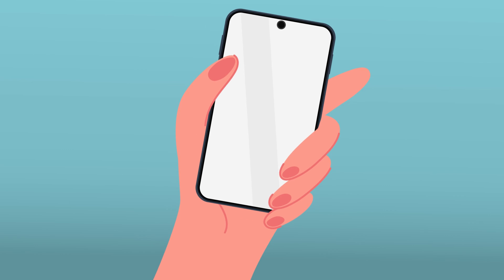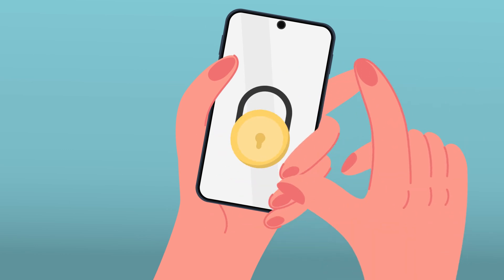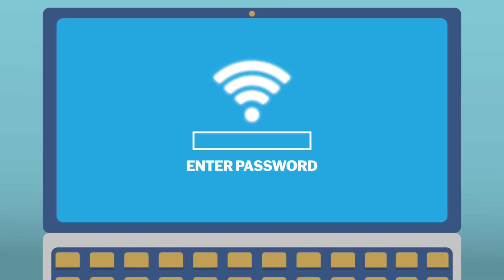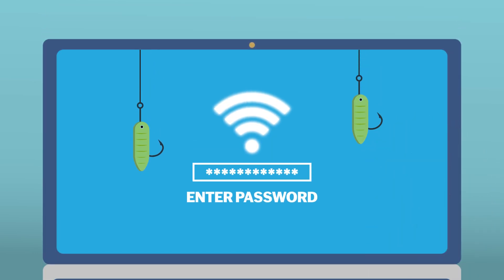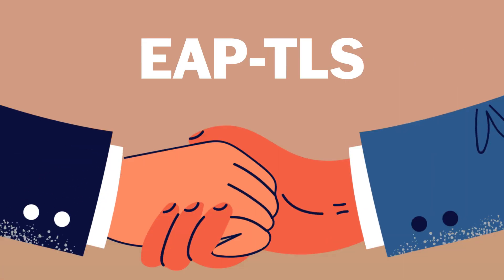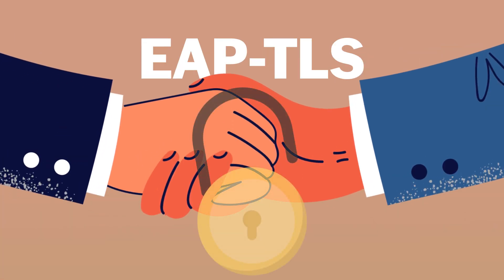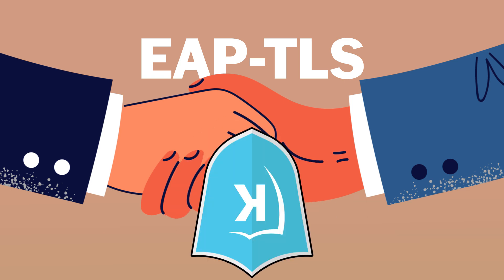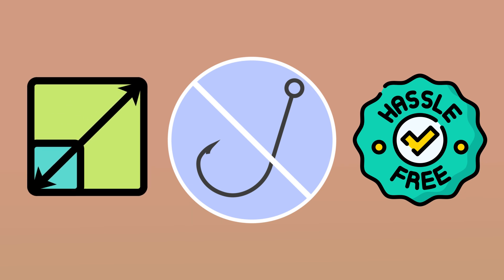How Certificate Authentication works on Wifi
Are you trying to setup wifi Enterprise authentication with Entra ID and want to learn how certificate authentication works when connecting to a network? you have come to the right place! we will learn how it works and if you want to set it up you can do it by checking out our: